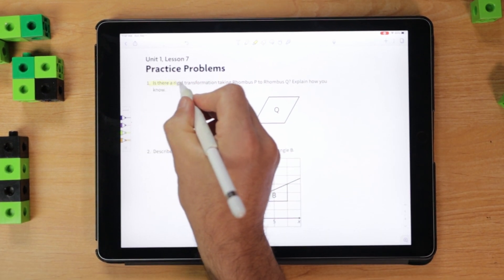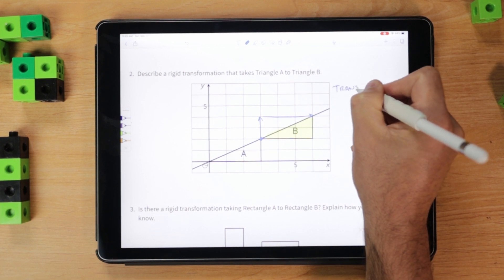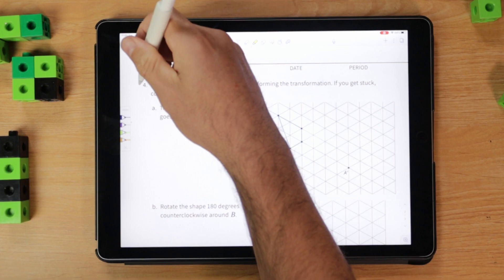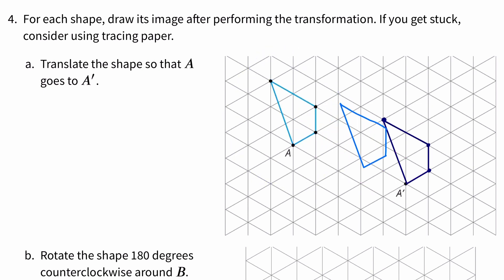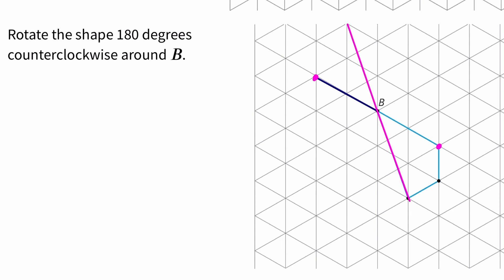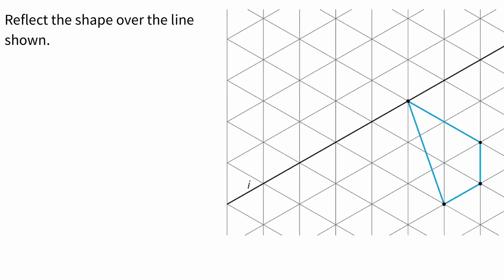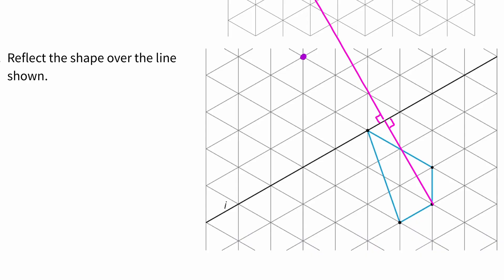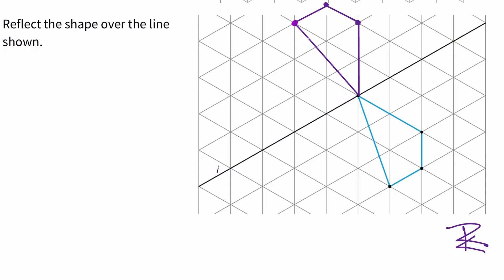8.1.7 Grade 8 Unit 1 Lesson 7 Practice Problems - Illustrative Mathematics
Grade 8 Unit 1 Lesson 7 Practice Problems 1-5
Rigid Transformations

Rotation
Reflection
Translation
Sequence of Transformations

Illustrative Mathematics
Open Up Resources
Kendall Hunt